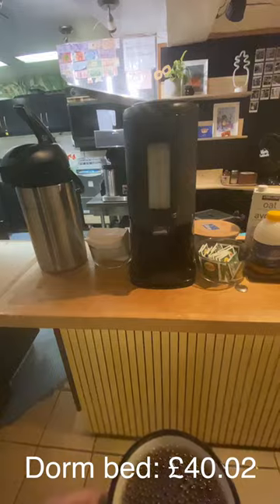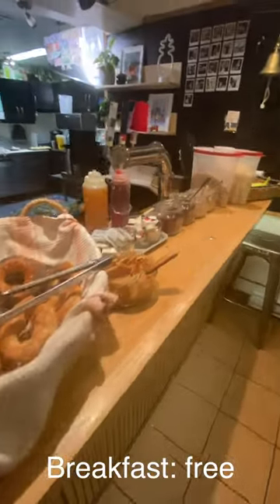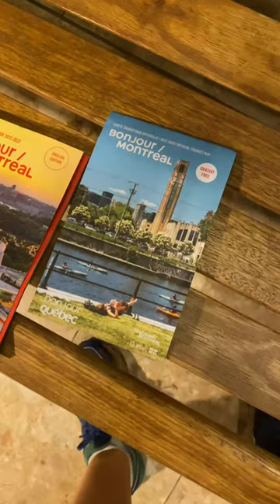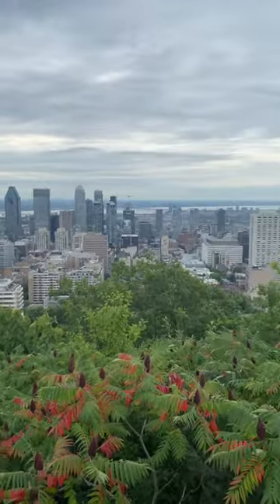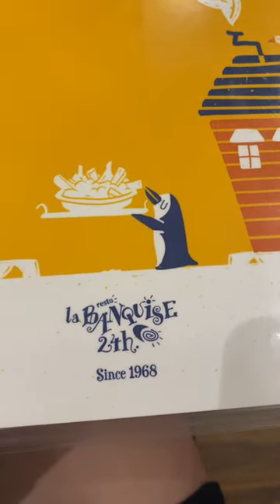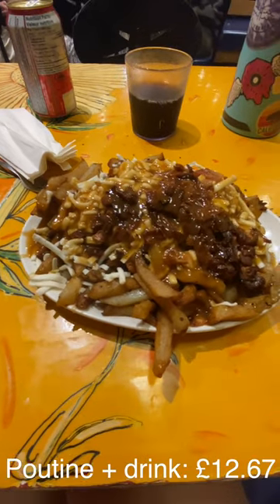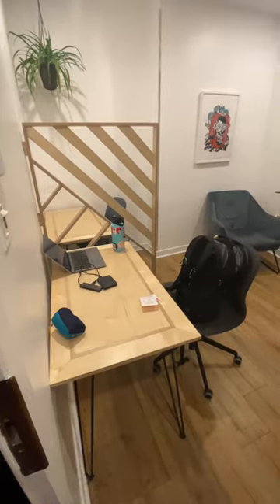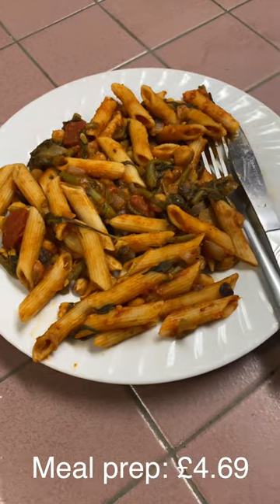What I spent in a day in Montreal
I had a comment on a video asking me to talk about what I spent travelling in North America. Here I break down what I spent in a day when I was in Montreal, Quebec. Essentially some planning ahead and lots of walking will help you save you money!

Drop any questions you have below.

♪ Marshmellow (Prod. by Lukrembo)